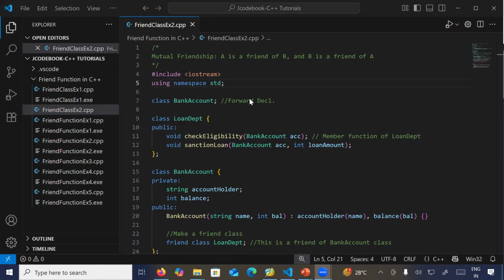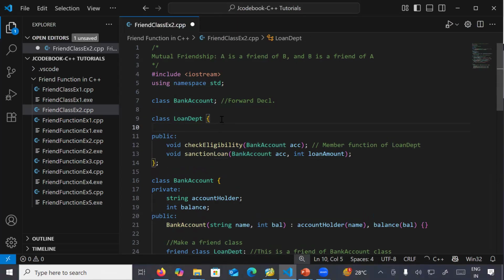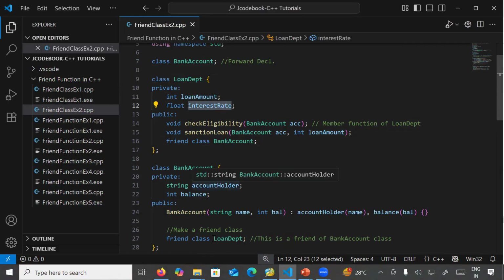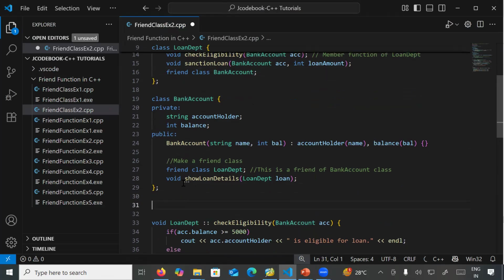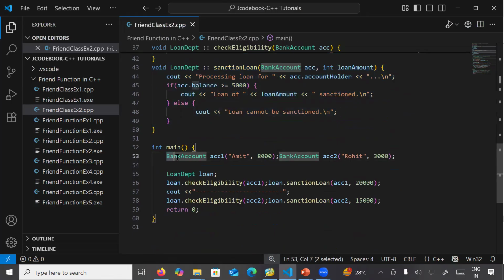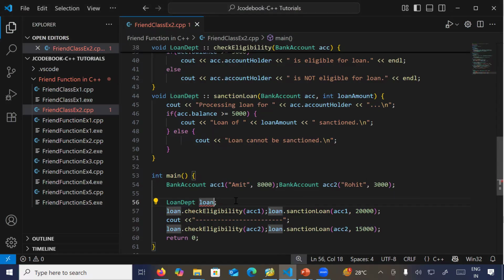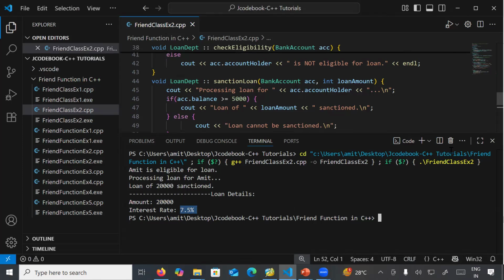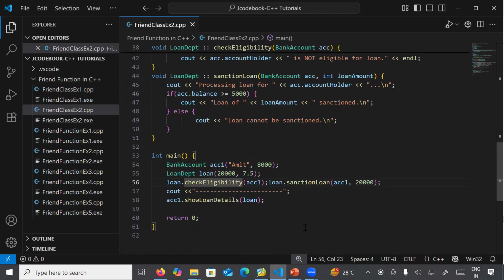Understanding the Mutual Friend Classes in C++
In this video lesson, you will learn about the Mutual Friend Classes in C++.